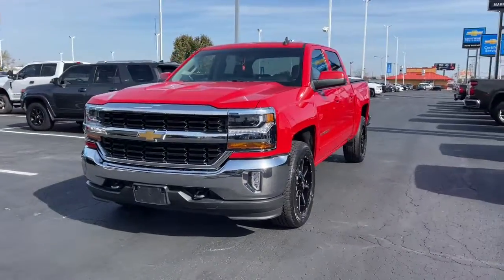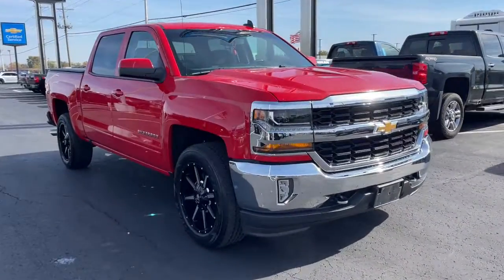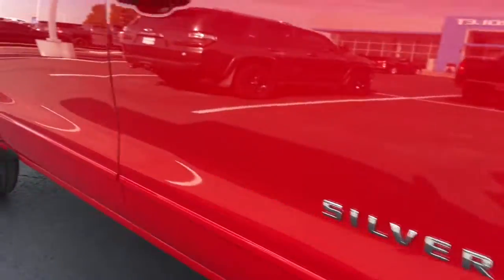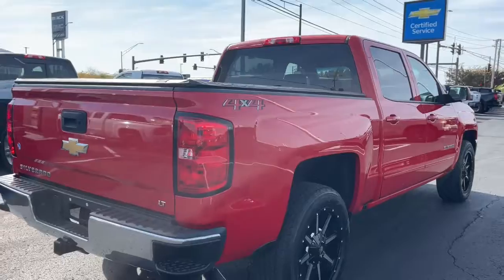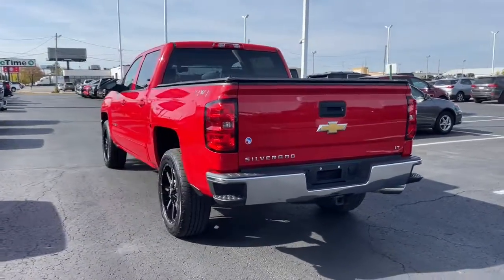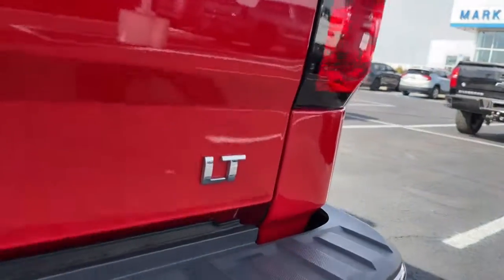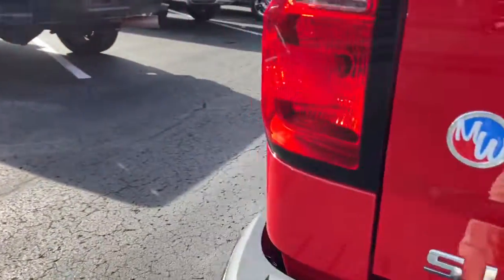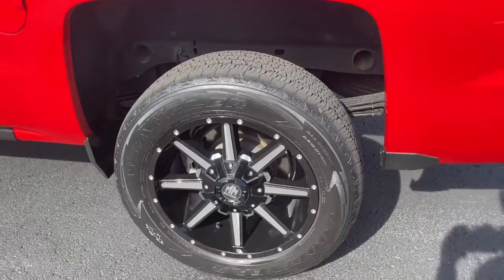2018 Chevrolet Silverado 1500 Columbus, London, Springfield, Hilliard, Dublin, OH CF2T639000A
Red Hot Used 2018 Chevrolet Silverado 1500 LT available in Columbus, Ohio at Mark Wahlberg Chevrolet. Servicing the London, Springfield, Hilliard, Dublin, OH area.

CARFAX One-Owner. Clean CARFAX. 6-Speed Automatic Electronic with Overdrive, 4WD, Black Cloth, 110-Volt AC Power Outlet, 150 Amp Alternator, 4.2 Diagonal Color Display Driver Info Center, 6 Speaker Audio System, All Star Edition, Bluetooth For Phone, Body Color Bodyside Moldings, Body-Color Door Handles, Body-Color Mirror Caps, Body-Color Power Adjustable Heated Outside Mirrors, Chevrolet Connected Access, Chevrolet w/4G LTE, Chrome Essentials Package (LPO), Chrome Grille Surround, Chrome Recovery Hooks, Color-Keyed Carpeting w/Rubberized Vinyl Floor Mats, Deep-Tinted Glass, Driver & Front Passenger Illuminated Vanity Mirrors, Dual-Zone Automatic Climate Control, Electric Rear-Window Defogger, EZ Lift & Lower Tailgate, Front Chrome Bumper, HD Radio, Heavy-Duty Rear Locking Differential, Leather Wrapped Steering Wheel w/Cruise Controls, Manual Tilt Wheel Steering Column, OnStar & Chevrolet Connected Services Capable, Polished Exhaust Tip, Power Windows w/Driver Express Up, Preferred Equipment Group 1LT, Rear 60/40 Folding Bench Seat (Folds Up), Rear Chrome Bumper, Rear Wheelhouse Liners, Remote Keyless Entry, Remote Locking Tailgate, Remote Vehicle Starter System, Single Slot CD/MP3 Player, Steering Wheel Audio Controls, Theft Deterrent System (Unauthorized Entry), Thin Profile LED Fog Lamps, Trailering Package.brbrOdometer is 50540 miles below market average!brbrChevrolet Silverado 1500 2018 Red Hot 4D Crew Cab EcoTec3 5.3L V8brbrbrPURE PRICED FOR A QUICK SALE! All vehicles come with a complete safety inspection, full detail, 1 FREE OIL CHANGE, free 100 point inspection, FREE TANK OF GAS with delivery of this vehicle. Price does not include tax, title, and license or dealer fee. Vehicle located at Mark Wahlberg Chevrolet. INTERESTED, BUT NOT READY YET? That is okay... we never want to rush you at Mark Wahlberg Chevrolet. SAVE THIS VEHICLE to your MyAutoTrader. You will be updated of any future price savings and specials. It is real simple... Click SAVE THIS CAR above the main vehicle photo on the right or look for the star. SIGNING UP IS FREE: At the top right corner of this page, LOOK for the MyAutoTrader logo. Click SIGN UP and you are in...YOU CAN THANK US LATER, BY BUYING YOUR NEXT VEHICLE AT MARK WAHLBERG CHEVROLET!brbrAwards:br  * 2018 KBB.com 10 Most Awarded Brands